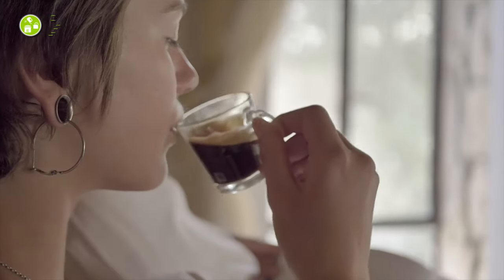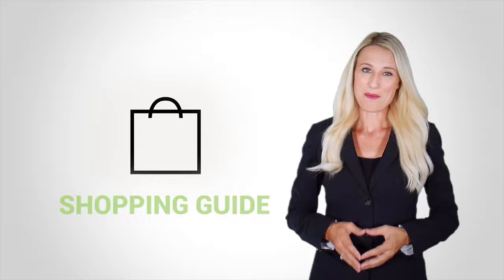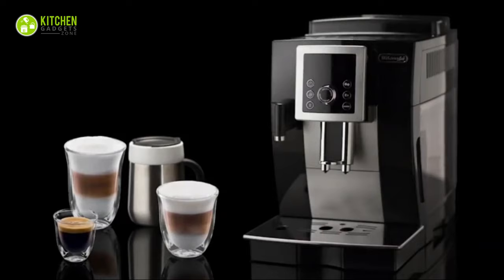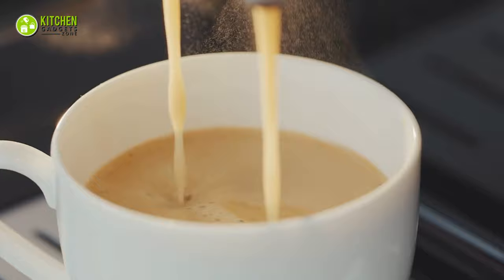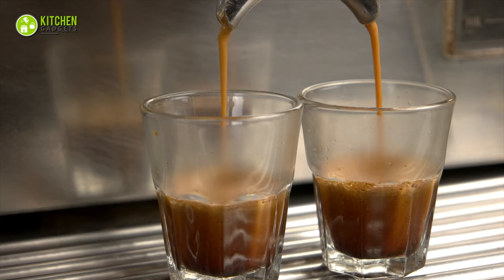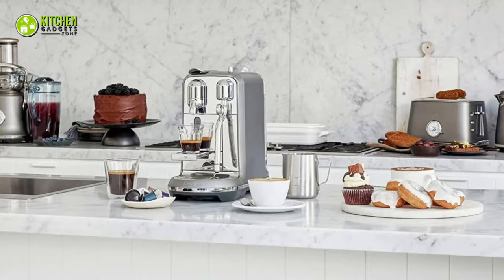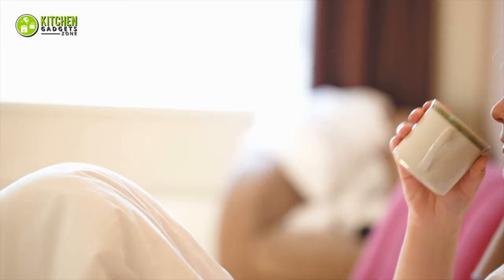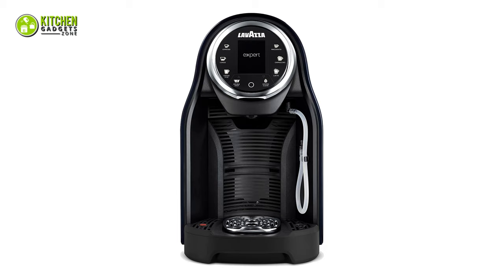5 Best Espresso Machine for Home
Best espresso machine for home gonna help you make espresso in an easy way. The espresso machine for home will make sure you get to enjoy freshly brewed coffee whenever you please! These espresso machine is very multifunctional so they can quench your thirst for coffee-type drinks. Here’s our video where we’ve talked about the 5 best espresso machine for home that you should check out!

0:00 - Introduction

01:21 - 5. De'Longhi ECAM23260SB Espresso Machine

02:39 - 4. Lavazza Expert Classy Pro Espresso Machine

03:58 - 3. GE Profile P7CESAS6RBB Espresso Machine

05:17 - 2. Nespresso BNE800BSS Espresso Machine

06:42 - 1. Philips EP4347/94 Espresso Machine
***Video Credit:
** Philips
** Nespresso
** GE Appliances